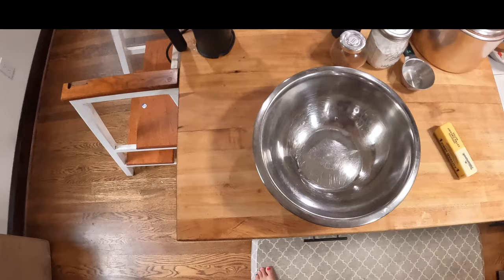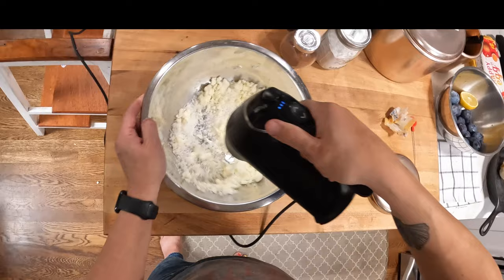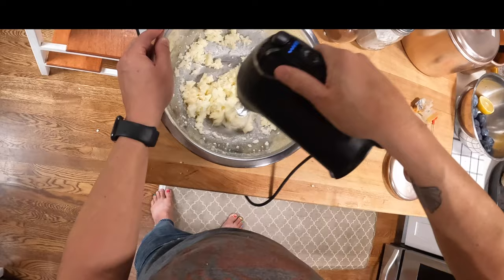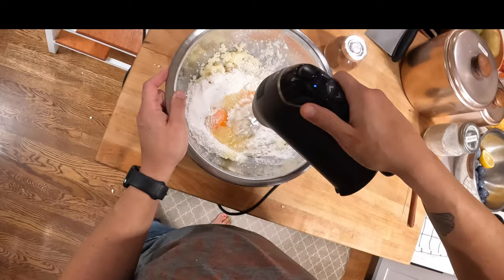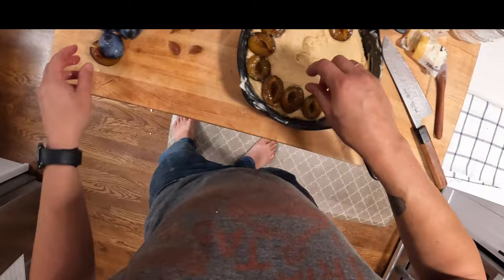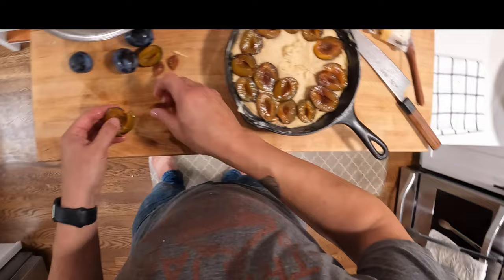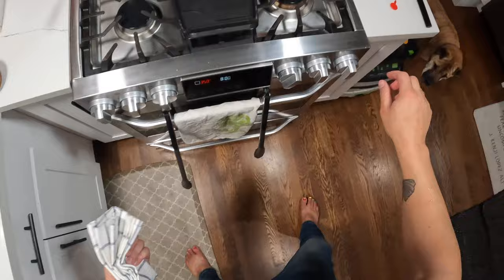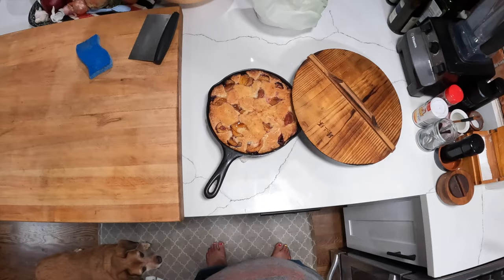The Foolproof Fruit Dessert Recipe You Should Know: Marian Burros' Plum Torte | Kenji's Cooking Show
Find my books, including The Food Lab and my upcoming book The Wok